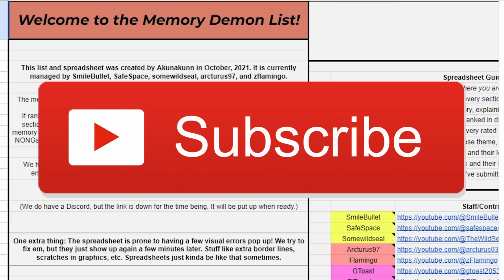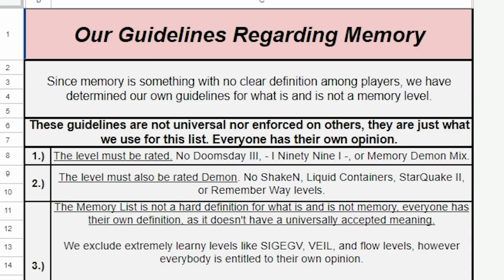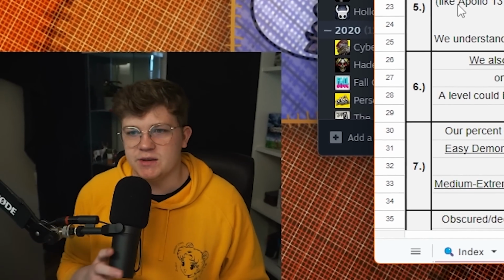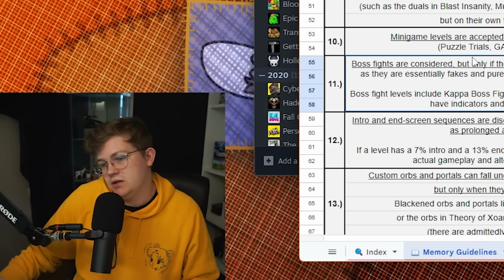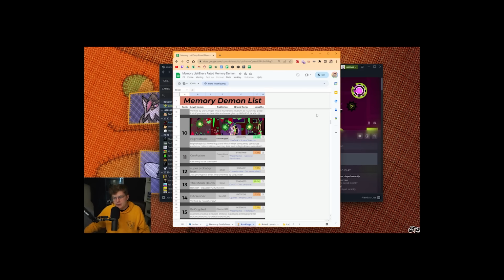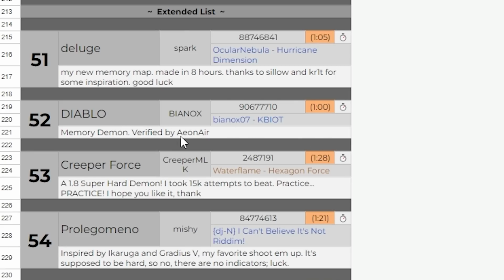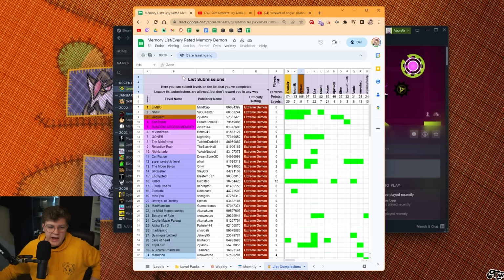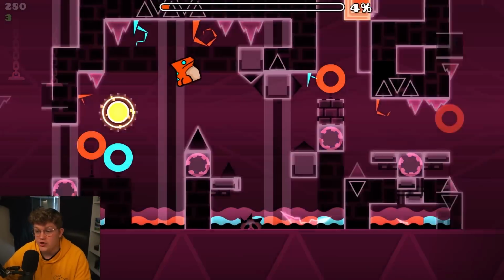THE MEMORY DEMON LIST! // Geometry Dash 2.11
The memory demon list is a list ranking the hardest memory demons in all of geometry dash, started by a group of passionate memory enthusiasts. They have created a strict and rigid guideline for what is considered a memory demon, meaning that some levels that appear on the list, come as a surprise even to me. Obviously stuff like Limbo by Mindcap is number 1, Nhelv is 2, and requiem is 3, but as you go further down the list, you find some really cool and unique memory demons!

level I beat in this video: Dim Descent by Alkali
Difficulty: Insane demon

Any content uploaded by me, is owned by me! Please ask for permission to use my content in any way. I will more than likely say yes, but I appreciate you asking. you asking.